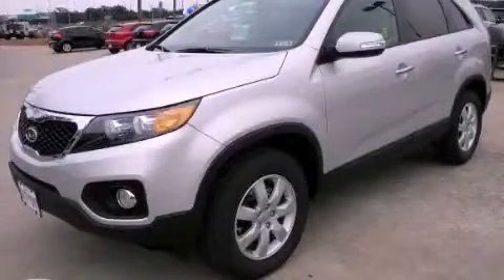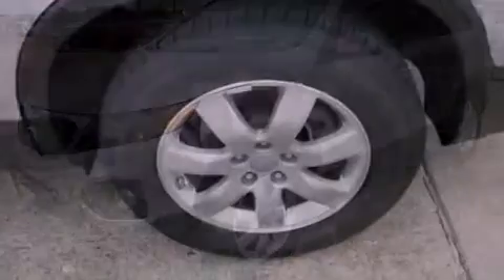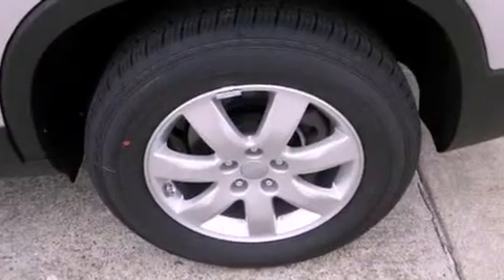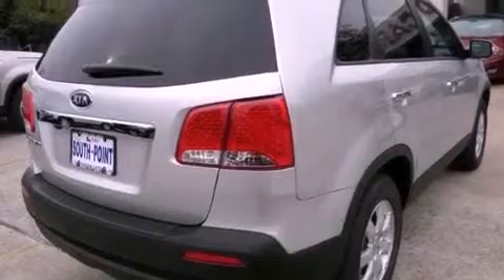2013 Kia Sorento Austin TX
Year : 2013
 Make : Kia
 Model : Sorento
 Engine : 2.4L DOHC MPI dual CVVT 16-valve I4 engine
 Trans . : Automatic
 Exterior : Silver

 Interior : Black

 5306 South I H 35

 2013 Kia Sorento Austin TX